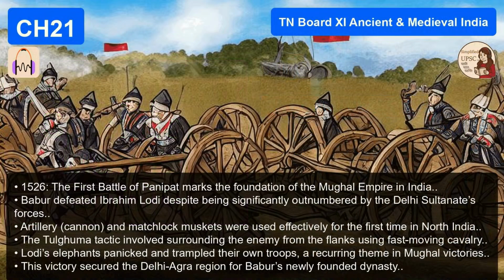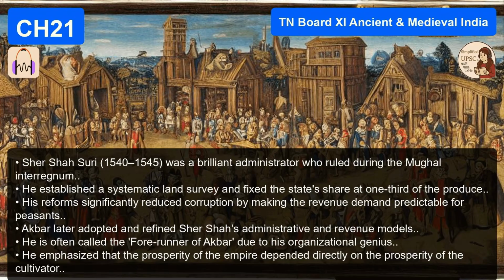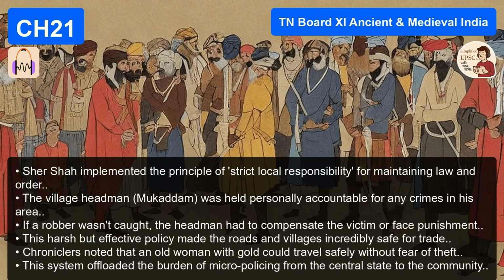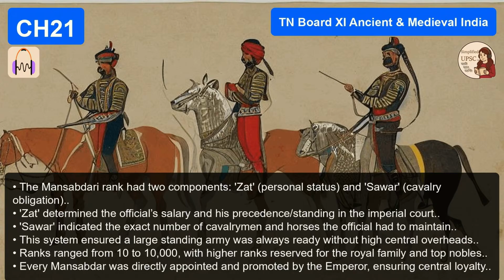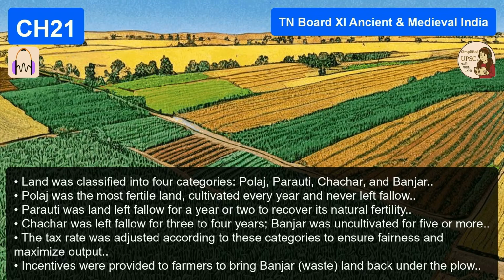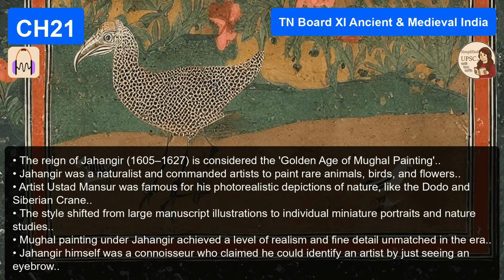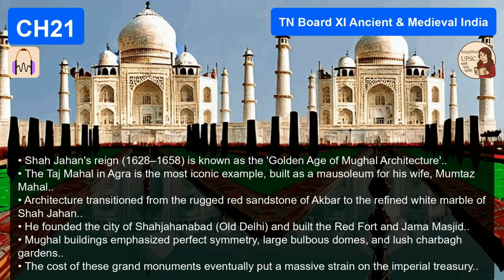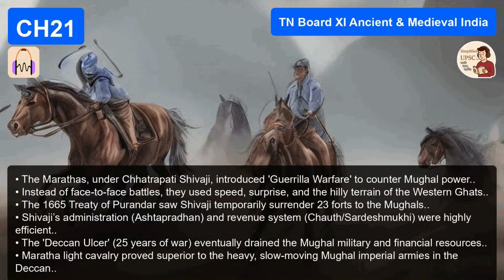CH21 TN Board XI Ancient & Medieval India Strategy and Splendor: Mughal Empire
This video provides a comprehensive analysis of the Mughal Empire and the administrative reforms of Sher Shah Suri based on TN Board Class 11 History. It covers the political trajectory from Babur to Aurangzeb, alongside a deep dive into the Mansabdari system and cultural zenith for UPSC aspirants.

⏰ TIMESTAMPS ⏰
00:00:00 - Introduction to the Mughal Empire
00:02:41 - Babur and the First Battle of Panipat
00:05:05 - Sher Shah Suri and the Sur Interregnum
00:05:58 - Administrative Reforms of Sher Shah Suri
00:08:58 - Akbar the Great: Consolidator of the Empire
00:09:58 - Akbar’s Rajput and Religious Policies
00:15:00 - The Mansabdari System
00:16:51 - Land Revenue System: Zabti and Dashala
00:19:00 - Jahangir and the Zenith of Mughal Painting
00:20:31 - Shah Jahan: The Era of Magnificent Architecture
00:21:41 - Aurangzeb and the Turn Toward Orthodoxy
00:23:15 - The Deccan Policy and Maratha Resistance
00:24:54 - Socio-Economic Life Under the Mughals
00:27:21 - Causes of the Decline of the Mughal Empire
00:29:34 - Conclusion and Strategic Reflections